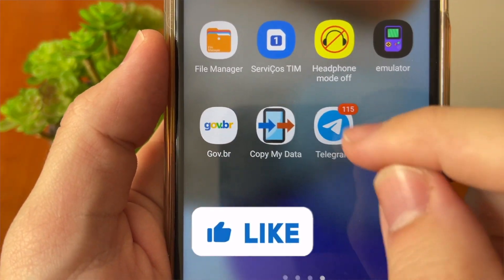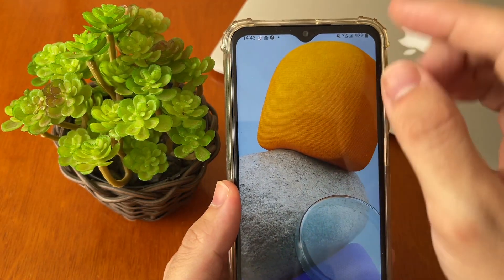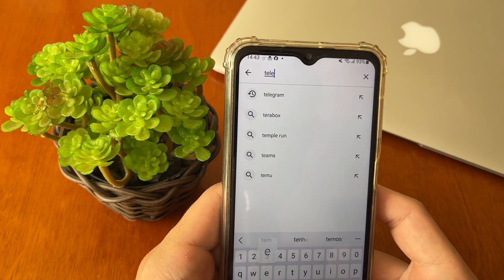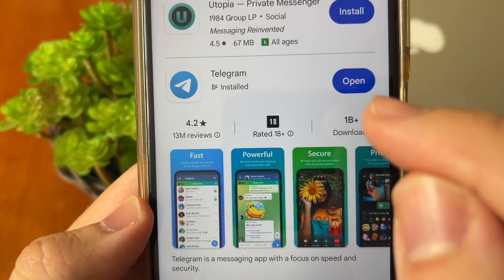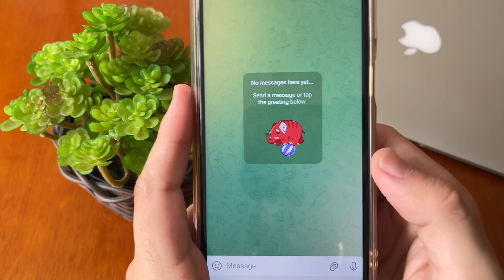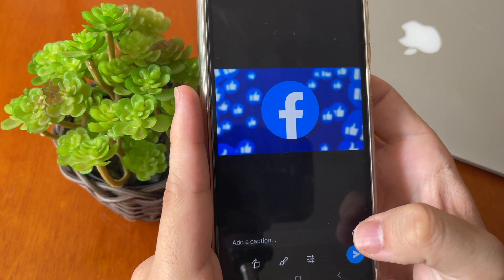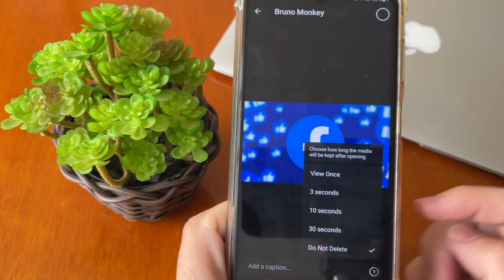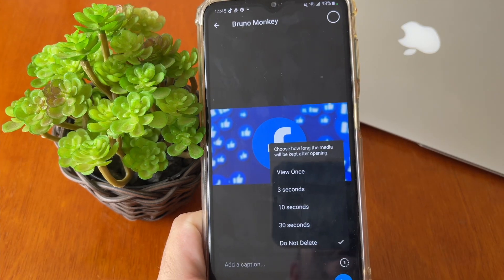How to Send Disappearing Photo on Telegram (2025) Step by step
Do you want to send photos that disappear after a certain time on Telegram?
Learn how to send disappearing photos on telegram!
i hope i help you with this tutorial and you send disappearing photo on telegram!